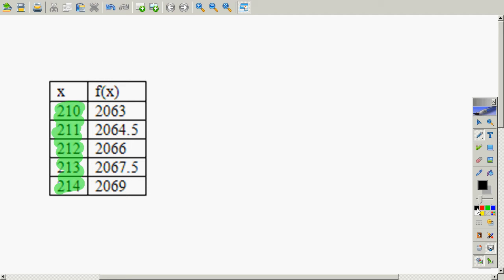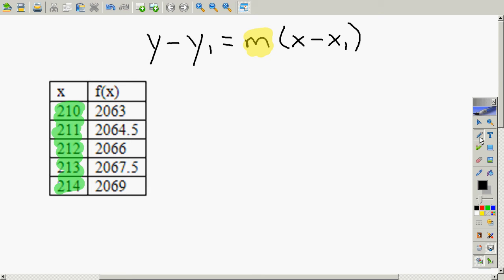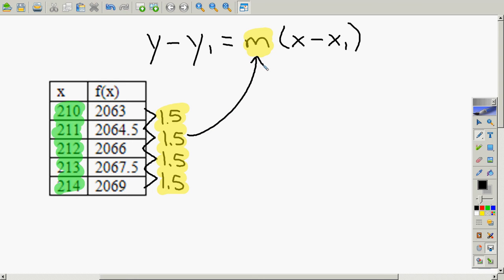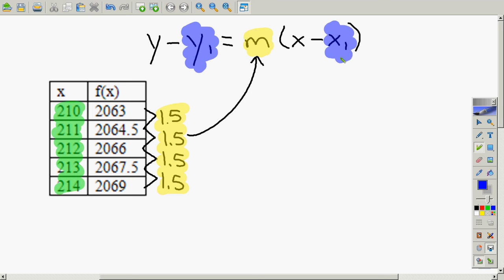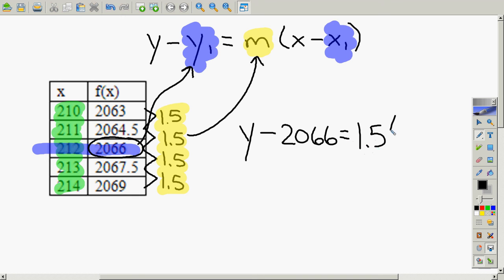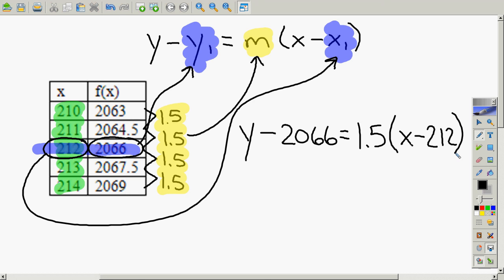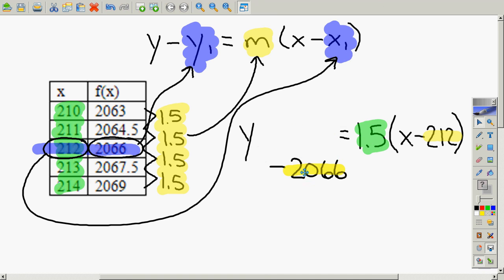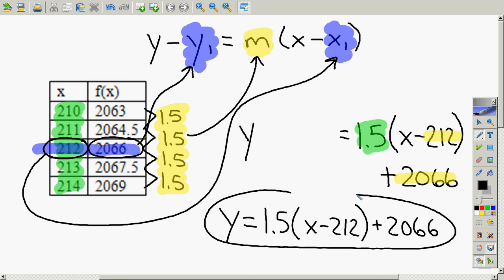point slope qr1